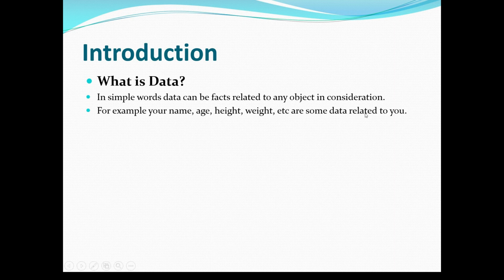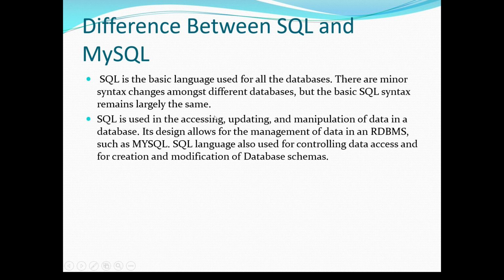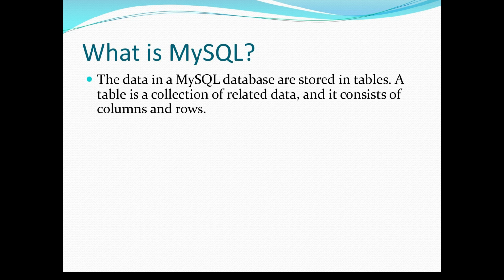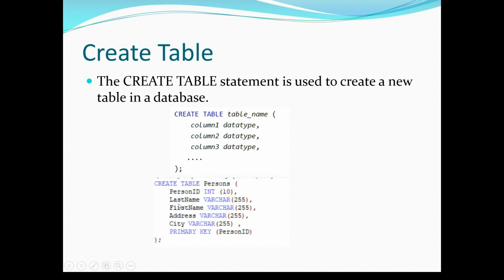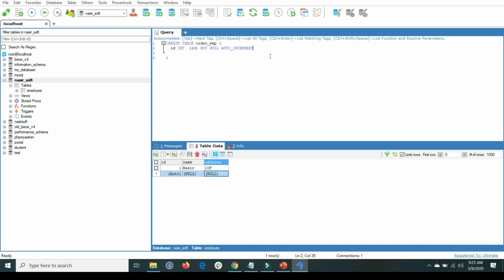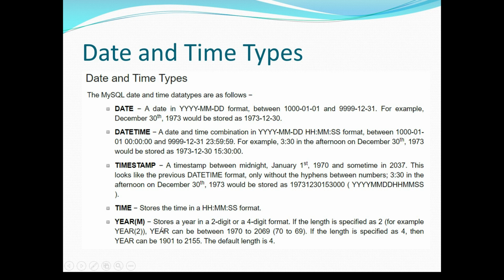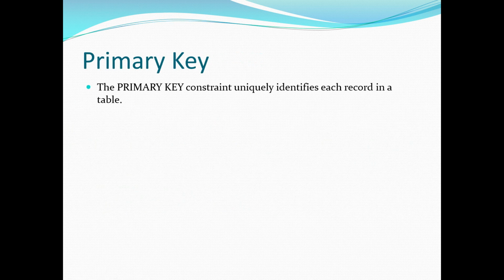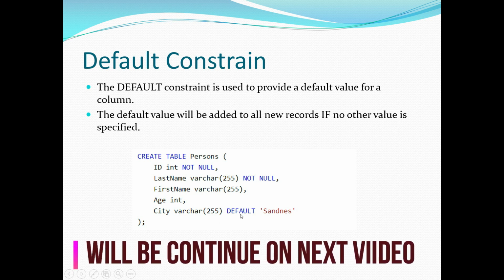6 a- Introduction to SQL (Web Development With PHP & MySQL Tutorial Series)